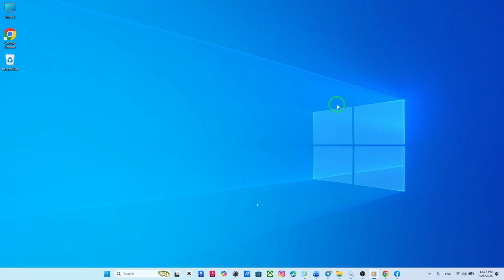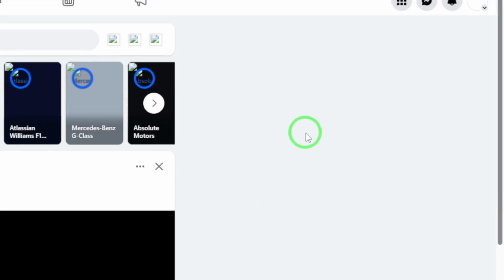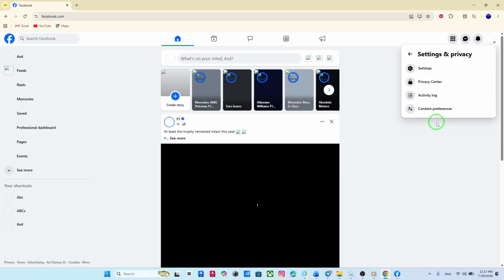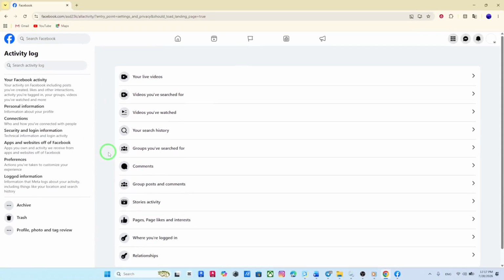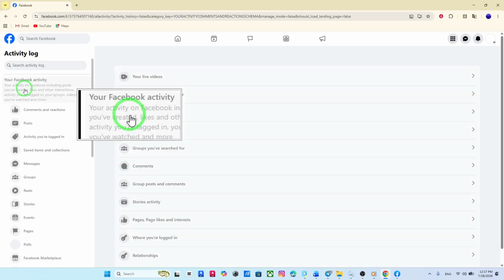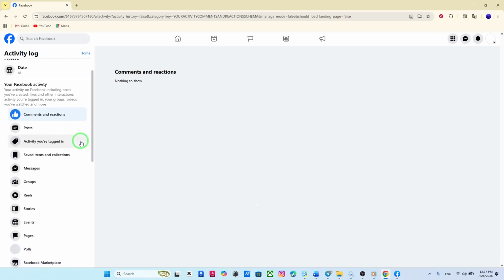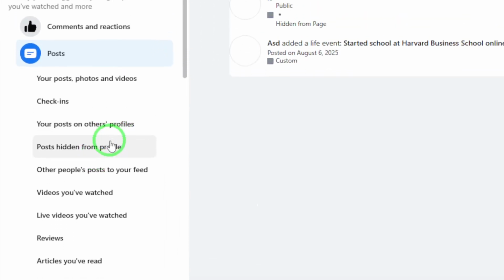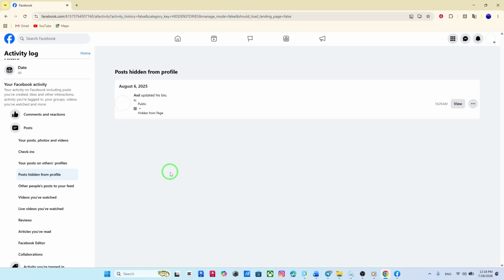How To Find Your Hidden Post On Facebook Web On PC (New Update)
Learn how to find your hidden post on Facebook Web on PC using the latest update.

This quick guide shows you exactly where Facebook stores hidden posts so you can access and manage them بسهولة.

1. Open Facebook web

2. Click on your profile photo at the top right corner

3. Enter to Settings and Privacy

4. Enter to Activity log

5. Then Your Facebook activity

6. Click on Posts, enter to Post hidden from profile-

Chapters:
00:00 Intro
00:12 Soultion
01:05 Outro